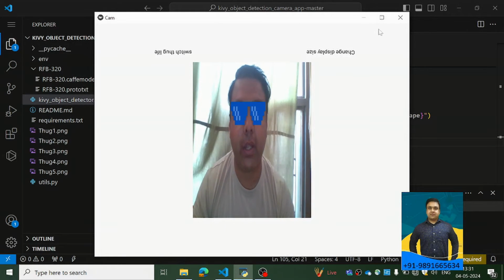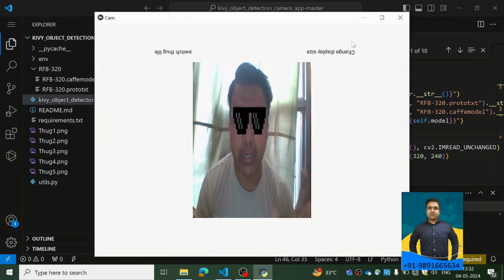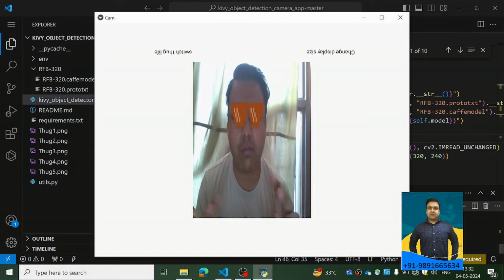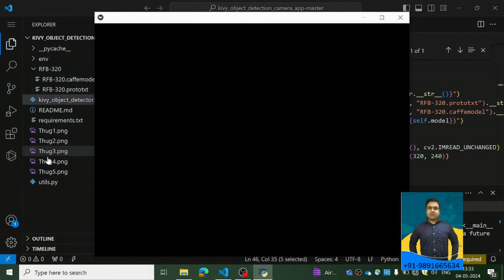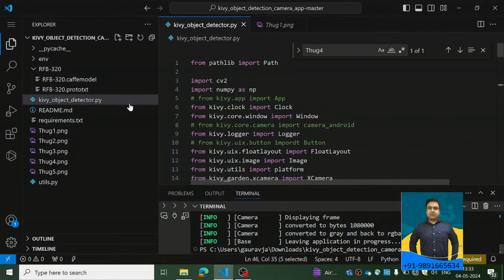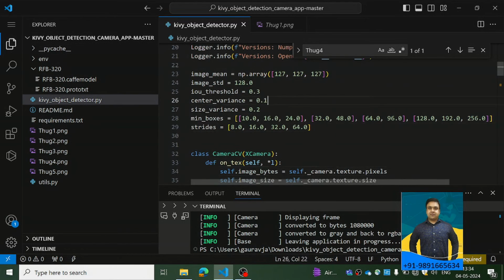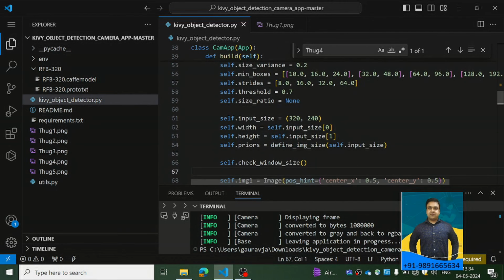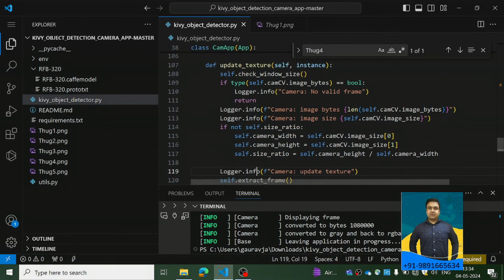Creating a Snapchat-like App with KivyMD | Python Mobile App Development Tutorial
In this tutorial, learn how to build a Snapchat-inspired mobile application using KivyMD, a Python framework for building cross-platform mobile apps with Material Design. With step-by-step guidance, you'll discover how to implement features such as sending and receiving snaps, adding filters, and creating a dynamic user interface. Whether you're a beginner or experienced developer, dive into this tutorial to elevate your Python mobile app development skills and create your own social media app!

Tools Used:

Python
KivyMD
Android Studio (for Android app deployment)
Xcode (for iOS app deployment)